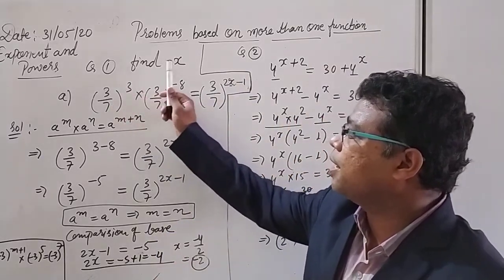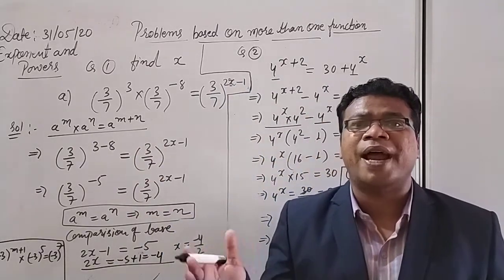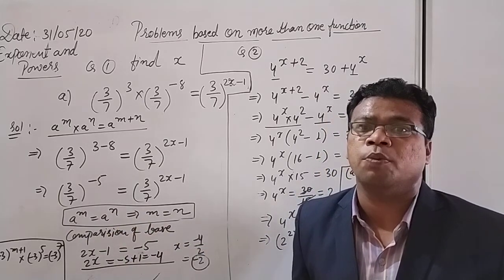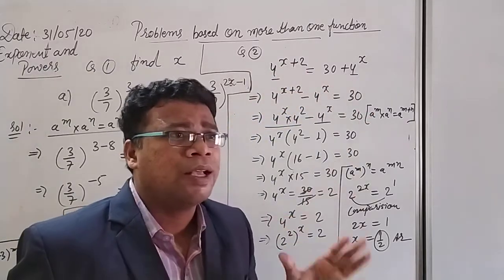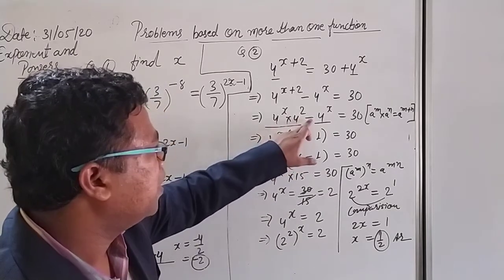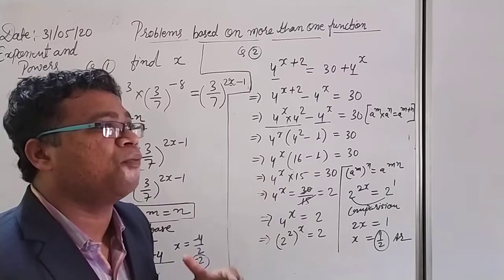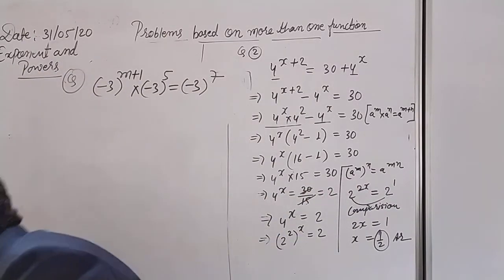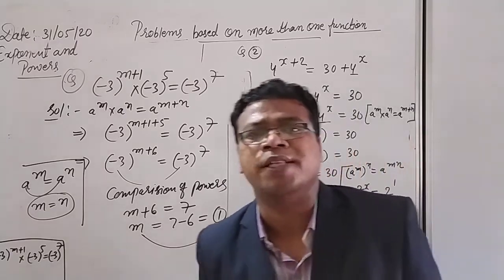Exponents and Powers 4